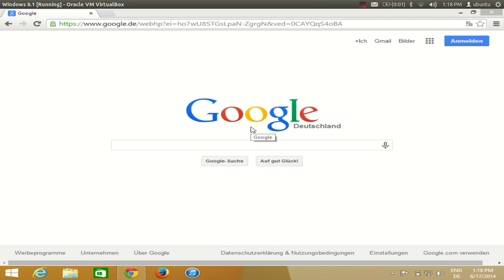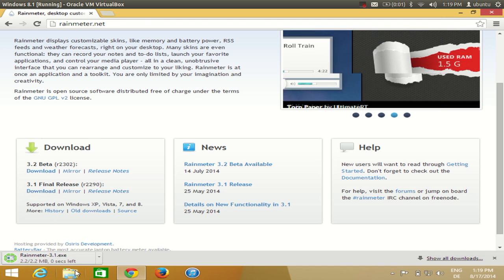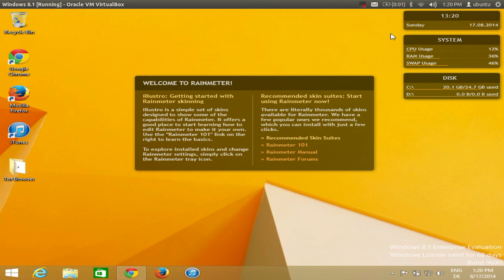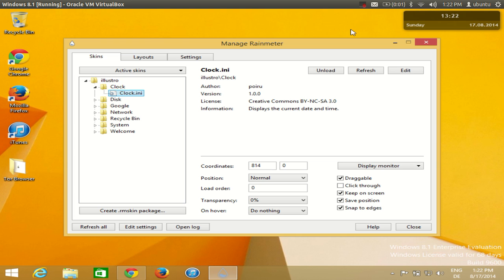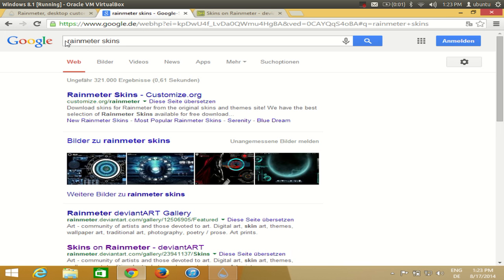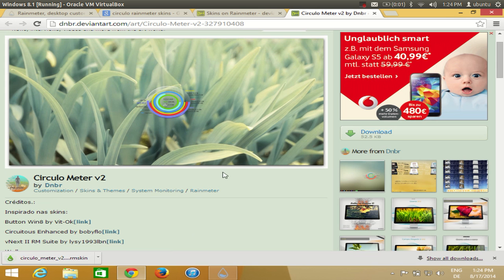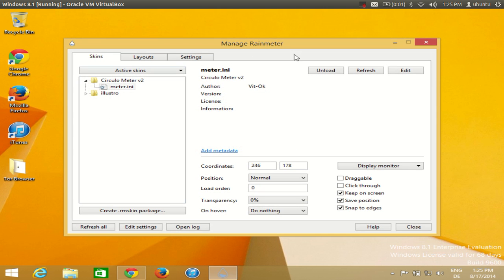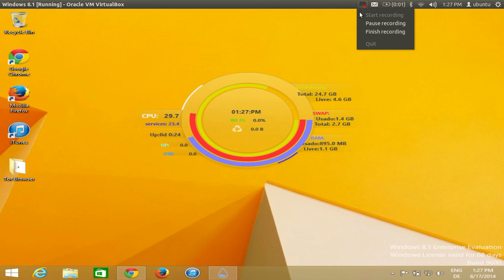How To Download and Install Custom Themes on Windows 8 / Windows 8.1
How to Install Custom Themes and Visual Styles in Windows
27 Best Windows 8 Themes for your Desktop
How to Install Custom Themes or Visual Styles on your
How to Install and Use Custom 3rd Party Themes
How to install third party themes in Windows 8
How to Install Custom Third Party Themes in Windows 8
Custom Themes on Windows 8
custom themes for windows 7